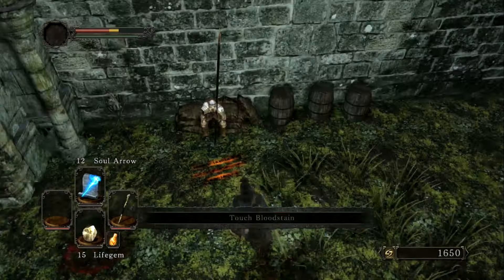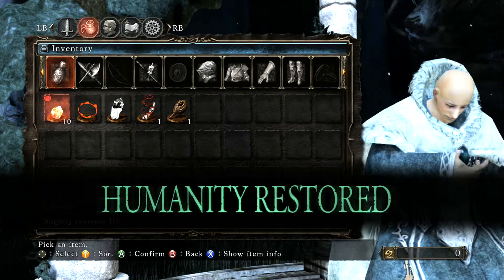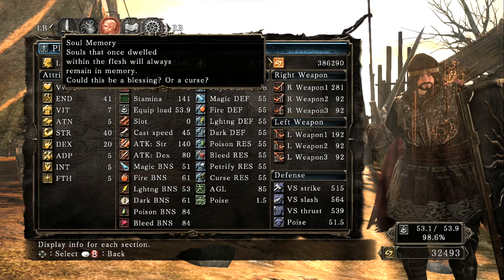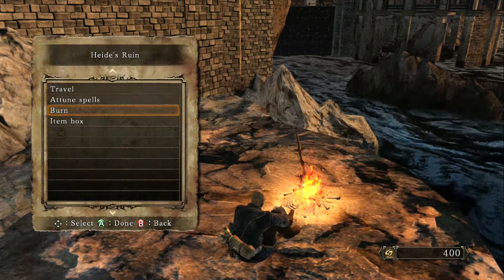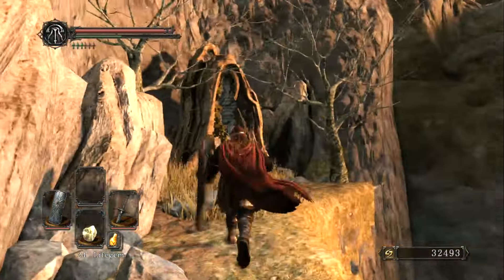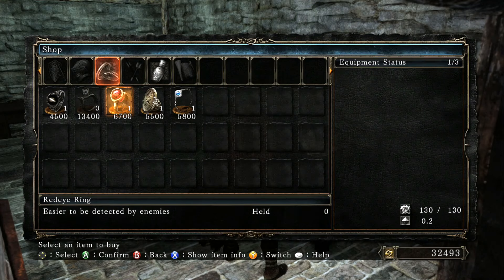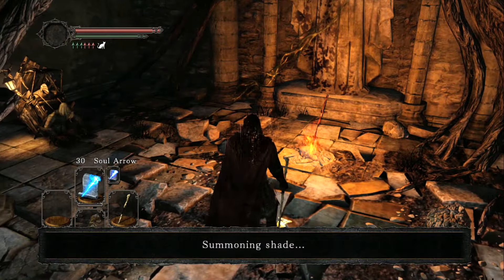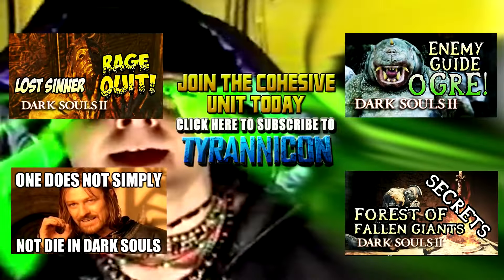Dark Souls 2: CO-OP GUIDE AND RULES!